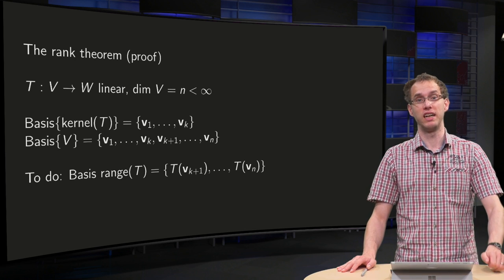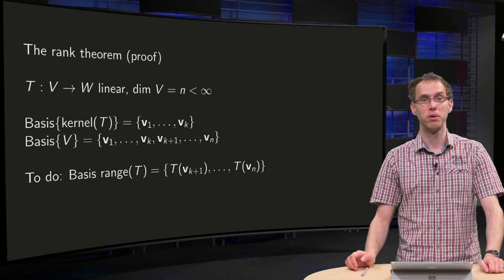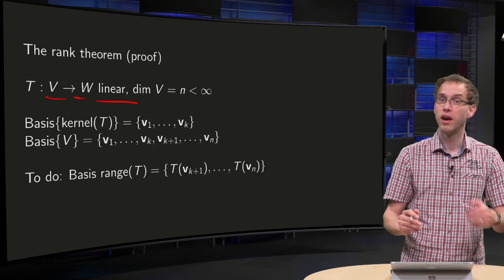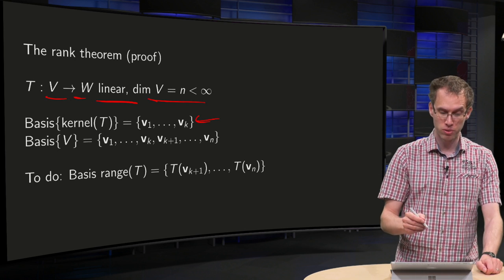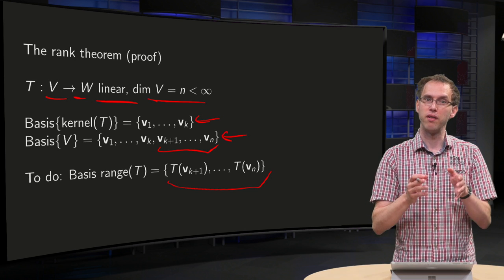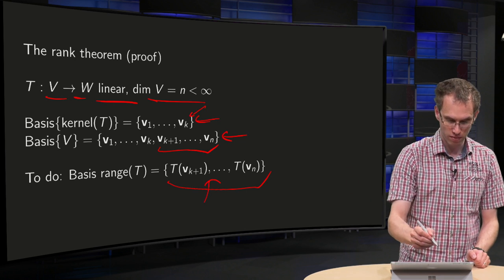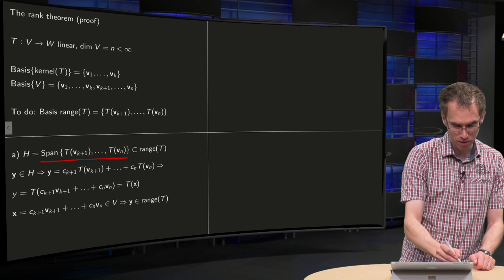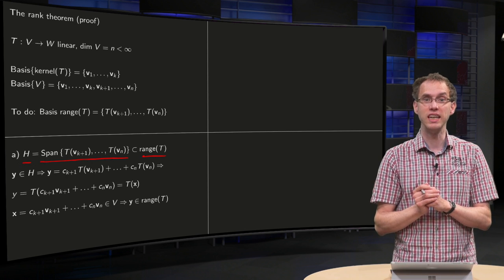The rank theorem - proof